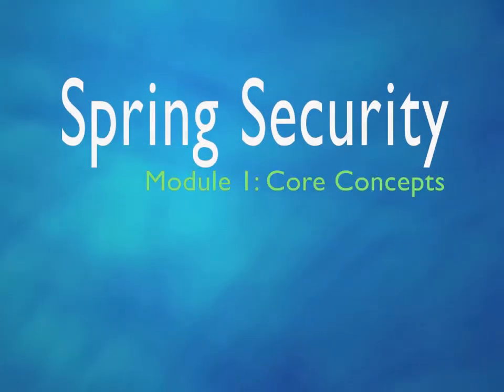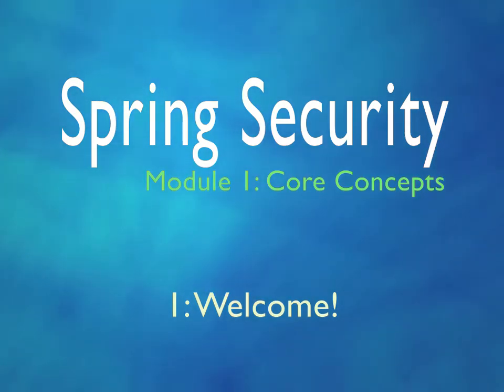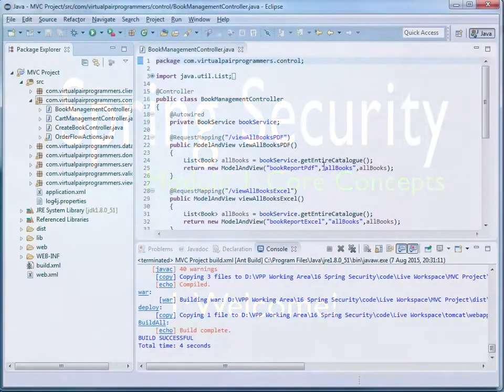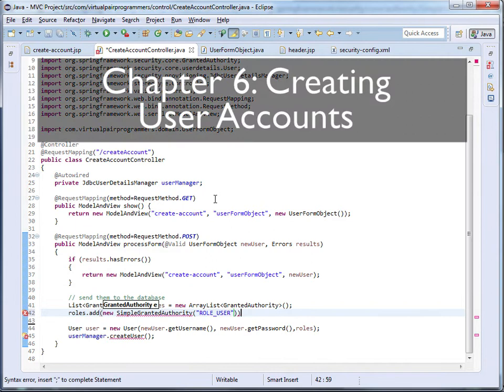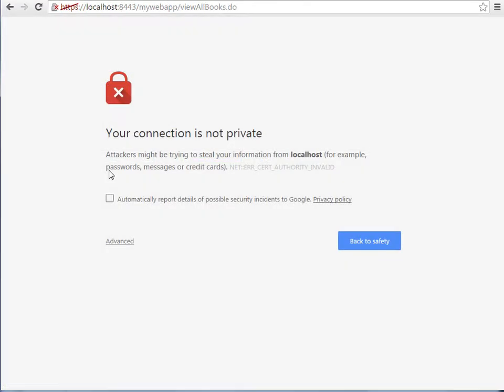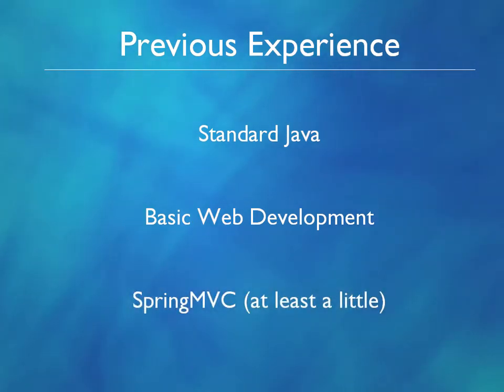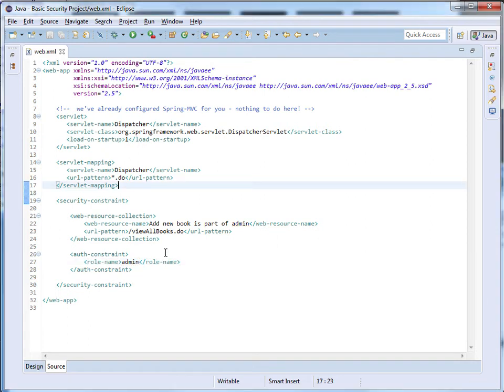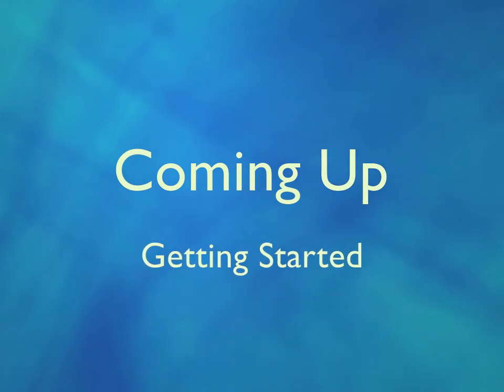Spring Security course extract - Course Overview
This is an extract from the VirtualPairProgrammers Spring Security Core Concepts course.  This chapter gives a quick overview of the course and plans for module 2.